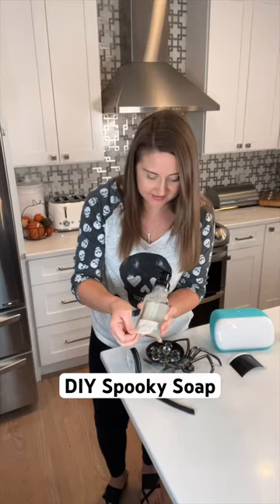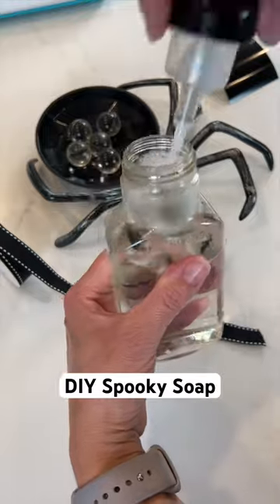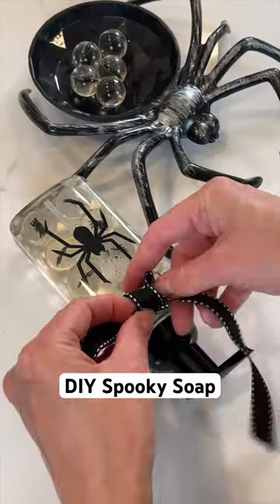DIY Spooky Halloween Soap